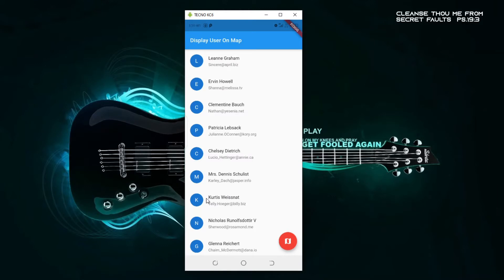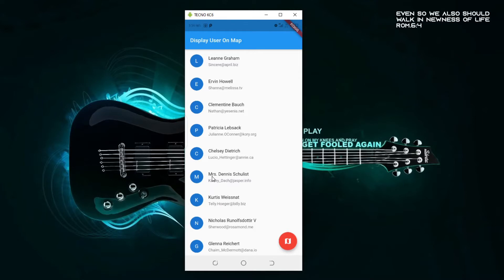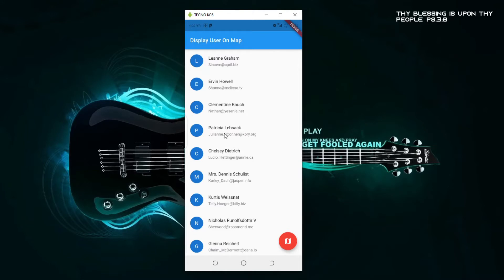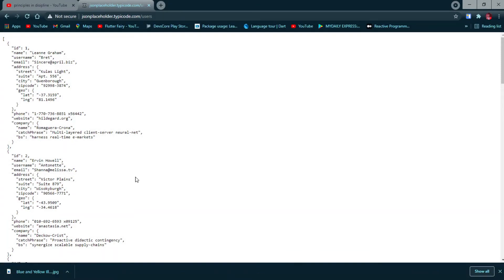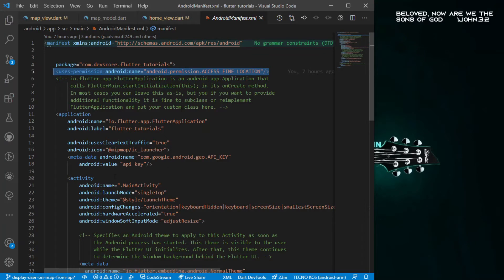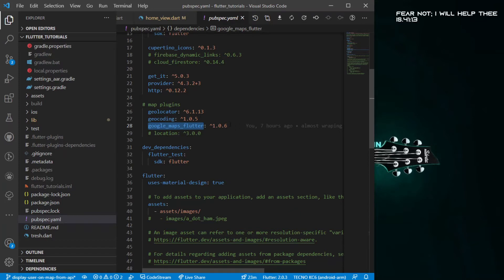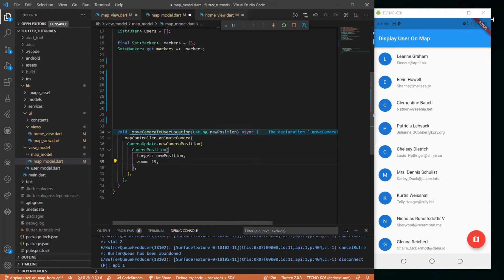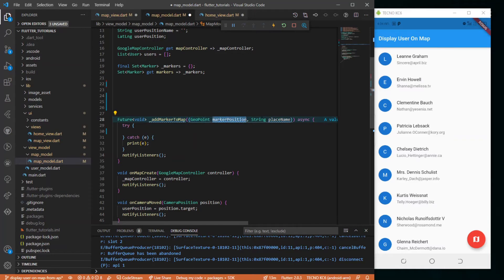Display Multiple Users on Map [from an api using provider]; Flutter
In this video, I will explain how I used users geopoint gotten from a json api and displaying them on google map using markers. We'll be using the provider, google map flutter, geocoding packages to build this app.